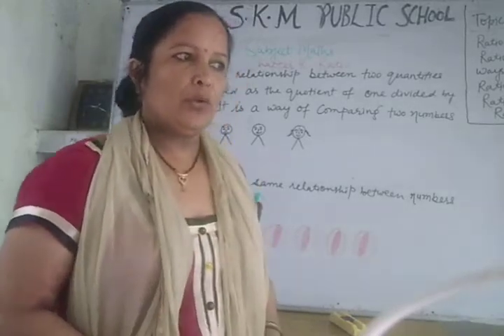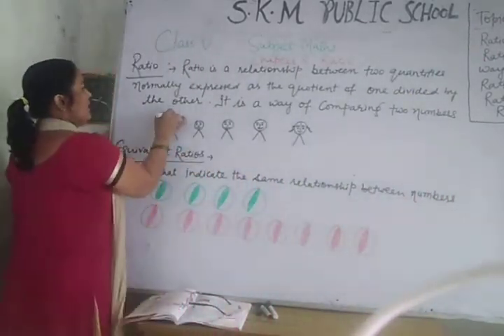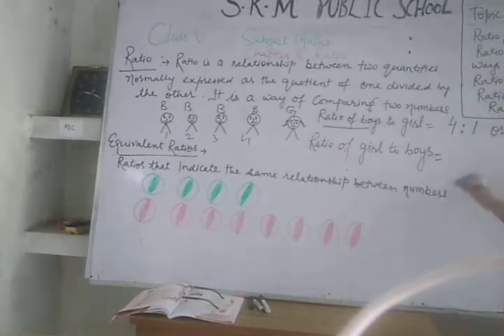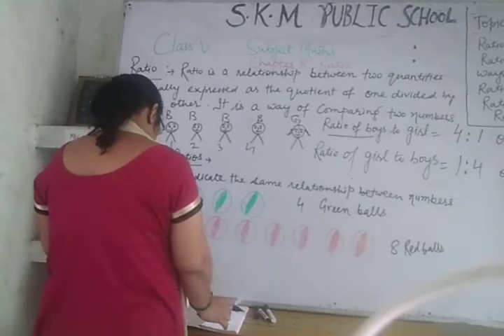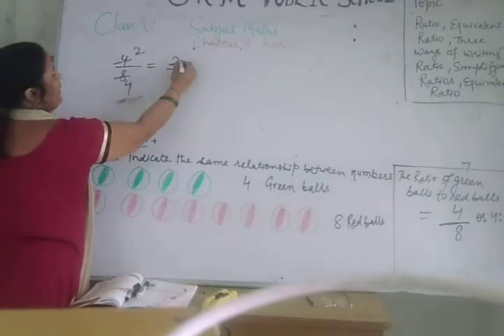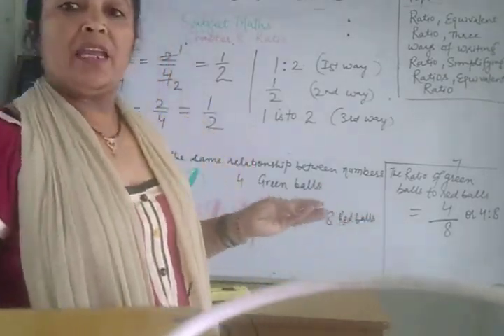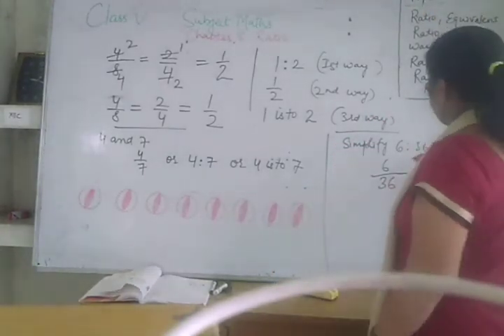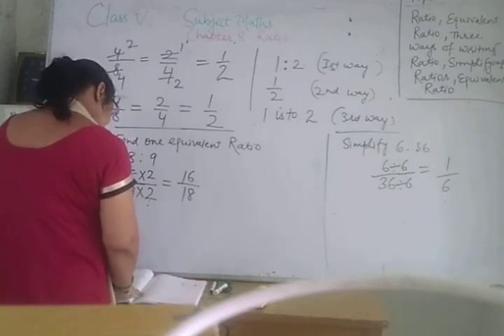Class 5,Maths,Chapter 8 (Ratio)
Ratio, Equivalent Ratio,Three Ways Of Writing Ratio,Simplifying Ratios, Equivalent Ratios